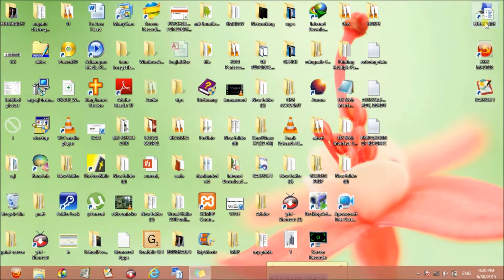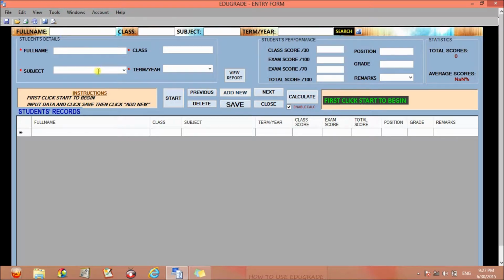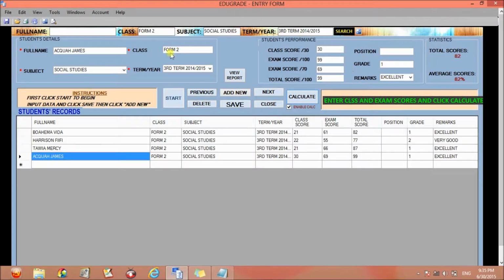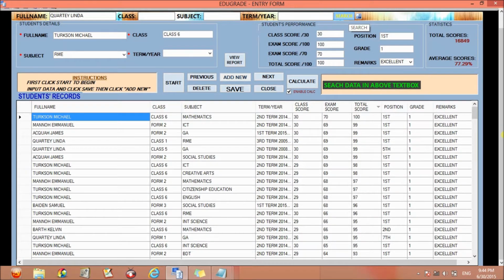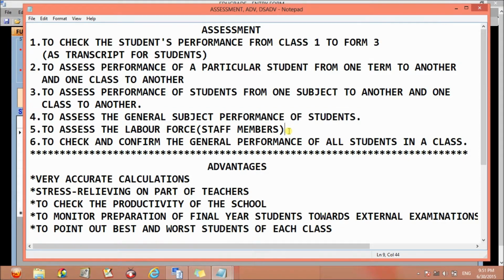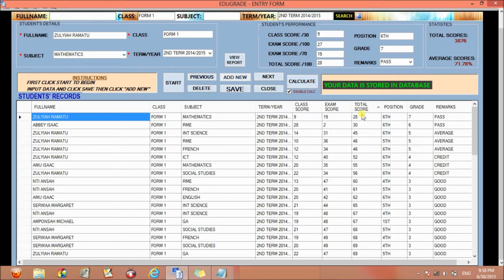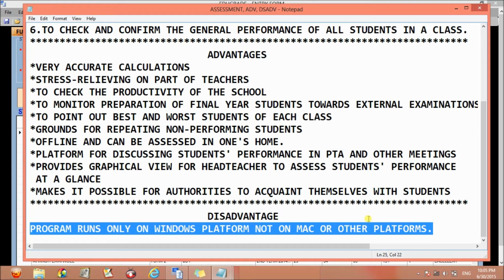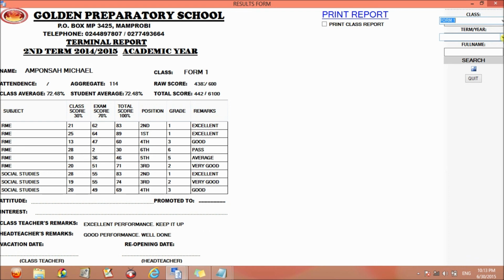High-yield: How to prepare students termly reports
EDUGRADE is a powerful educational software for preparing reports of students and comparing performances of students in relation to subject, class or academic year both graphically and numerically.